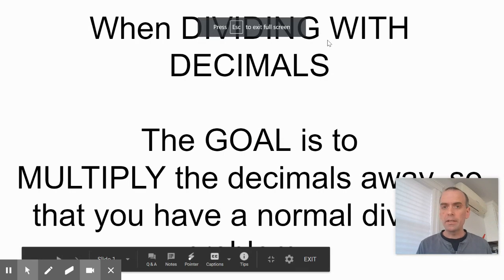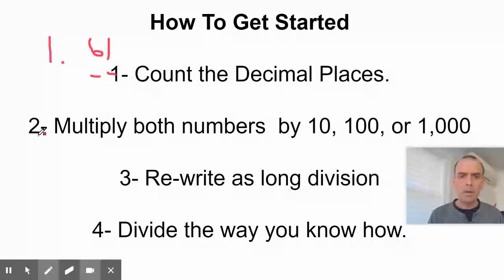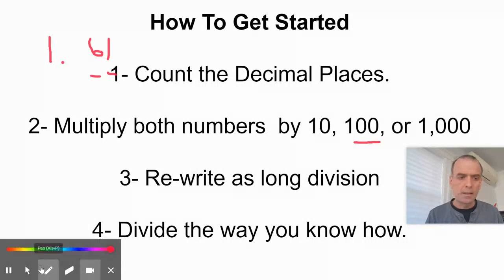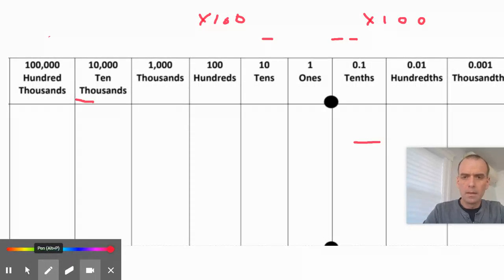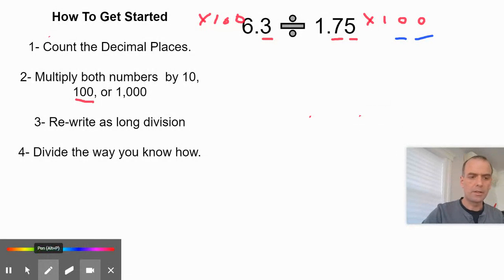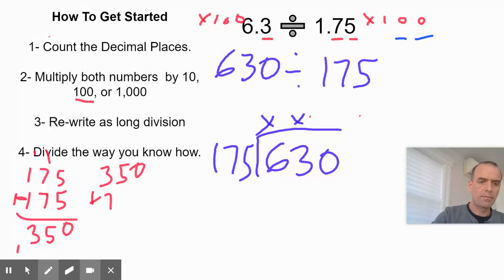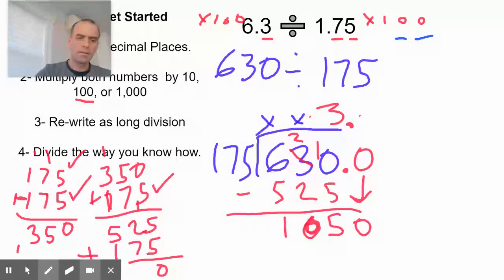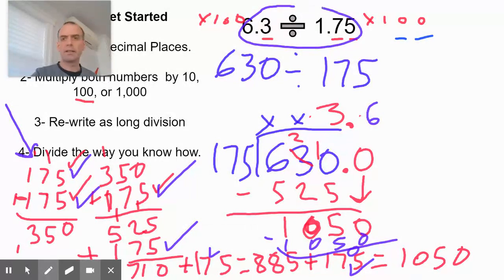dividing with decimals